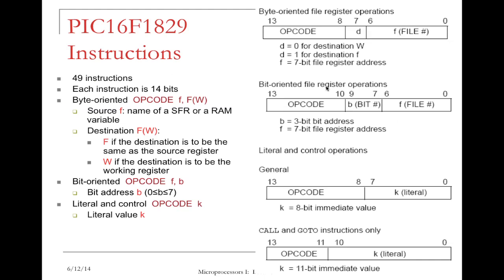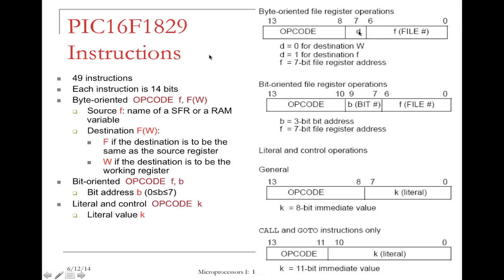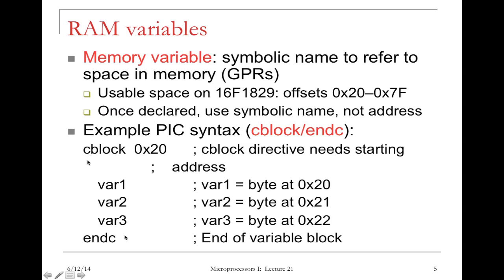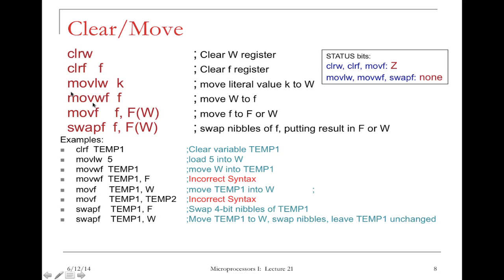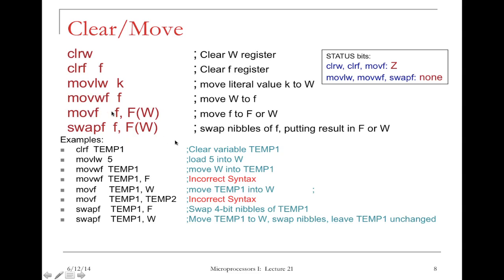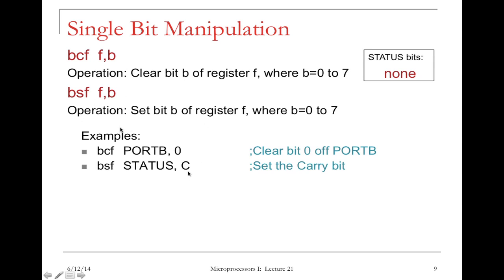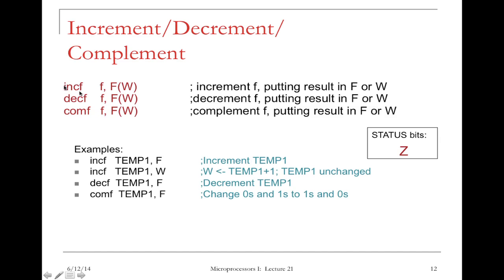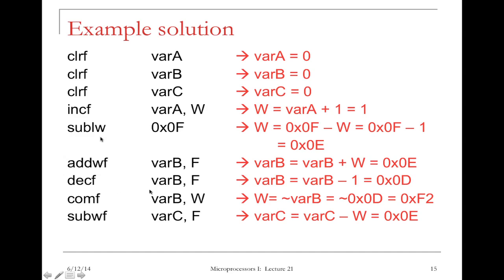16.317 lecture 21